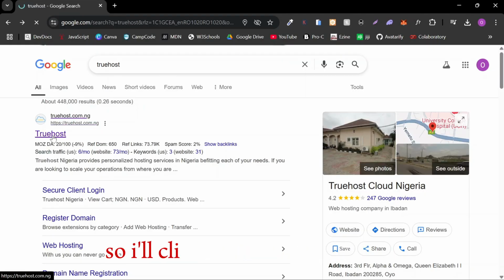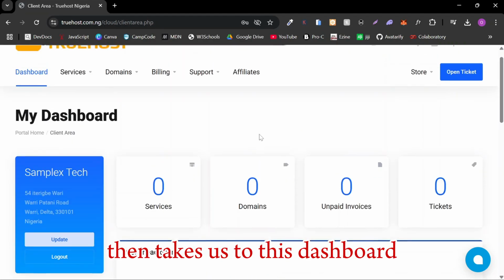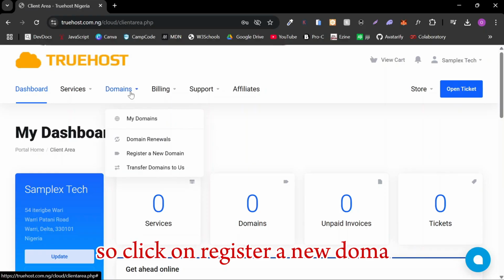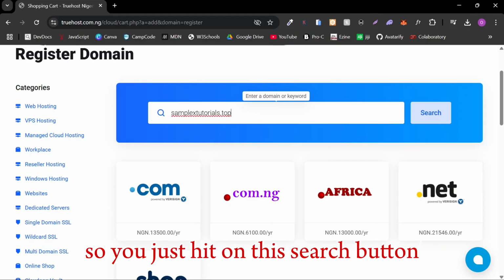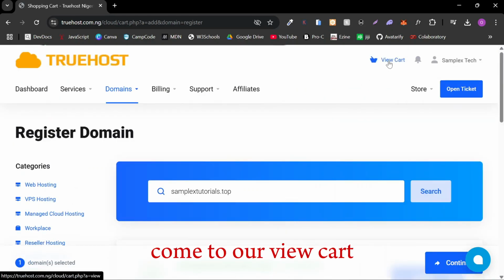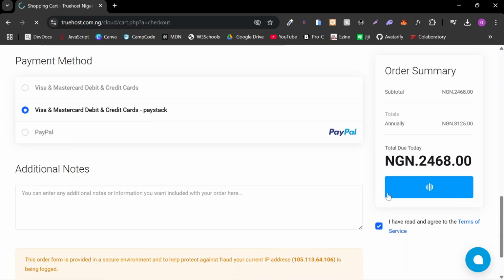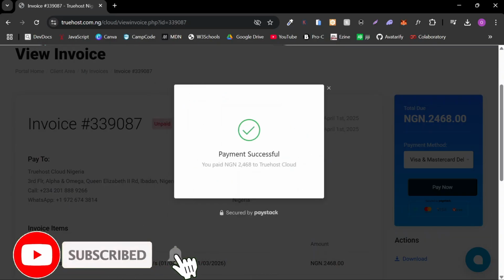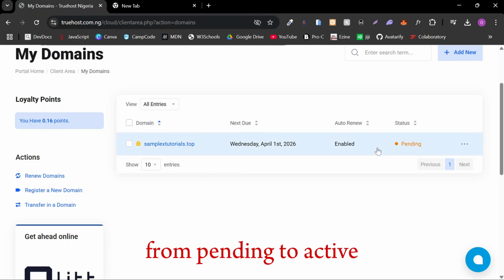Choose the Perfect Domain Name – Step-by-Step Instructions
Want to build a website but don’t know where to start?
In this video, I’ll show you how to get your own domain name — the first step in starting a no‑code website building journey.

✅ Step-by-step domain registration
✅ Choose the right name and avoid beginner pitfalls

🎤 Next video → How to Get Hosting for Your Website